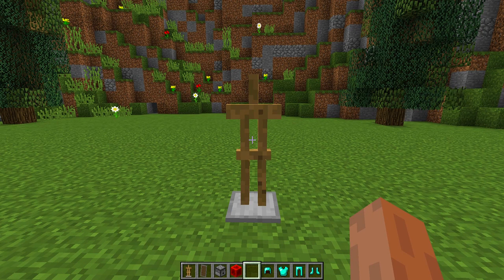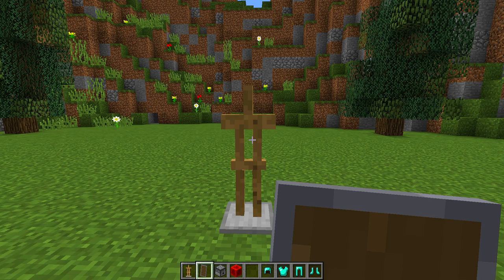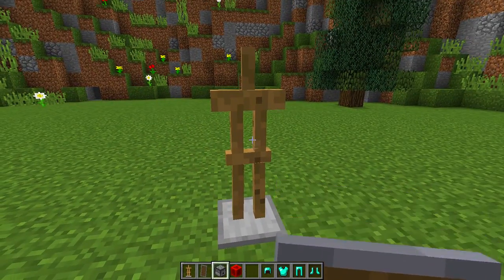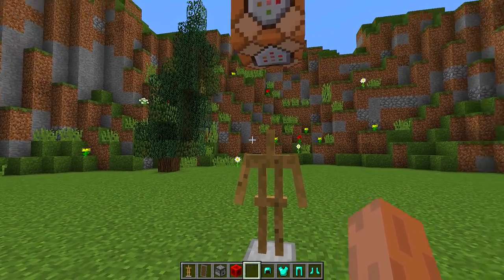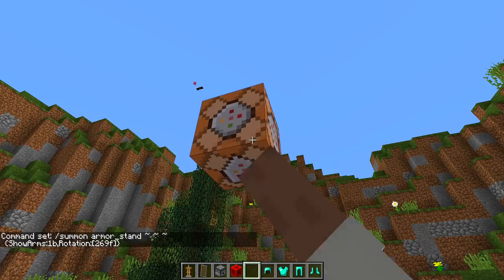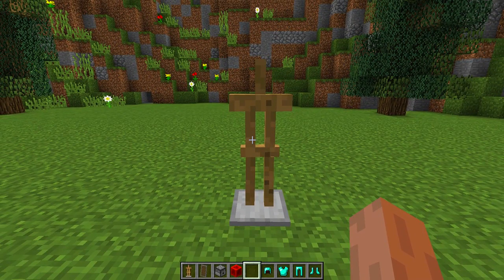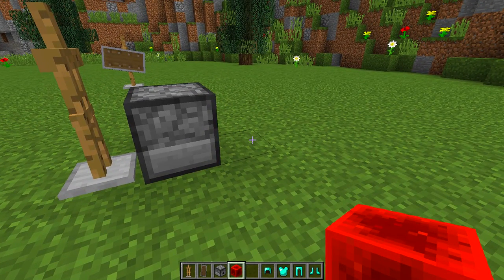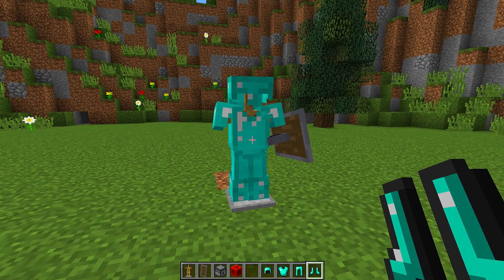Minecraft - How To Put Shields On Armor Stands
Minecraft - How To Put Shields On Armor Stands! Today I'm going to show you how to put Minecraft Shields On Armor Stands. This Minecraft Shield trick will look great in all of your houses and it is something not many people know how to do. In this Minecraft Tutorial series, I will be showing you cool things to build in Minecraft and clearly breaking it down step by step, showing how to make nice/cool designs just like the How to put Minecraft Shields On Armor Stands in this video. This way of putting Minecraft Shields On Armor Stands should work for all versions of Minecraft such as XBOX, PS4, PS3, MCPE, Wii U & PC. If you have any questions about How To Put Minecraft Shields On Armor Stands tutorial or have a How To Put Minecraft Shields On Armor Stands design of your own, please feel free to put it in the comment section down below. Also, I would like to give a Big thank you to Epica for working with me with this How To Put Minecraft Shields On Armor Stands Design. I hope you enjoy this tutorial of Minecraft - How To Put Shields On Armor Stands  :)

.:My Info:.

Title ► Minecraft - How To Put Shields On Armor Stands

Thanks for all your support on this Minecraft - How To Put Shields On Armor Stands. Rating the video and leaving a comment is always appreciated!

- Biggs87x